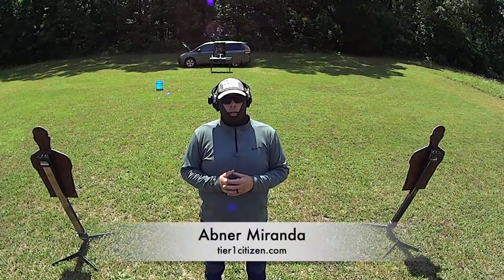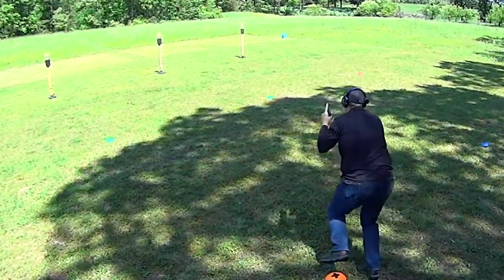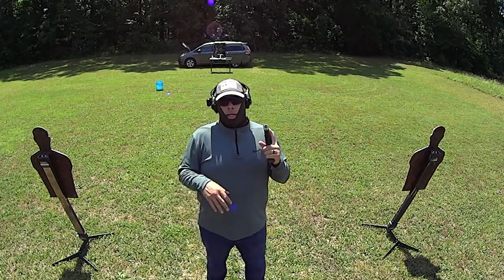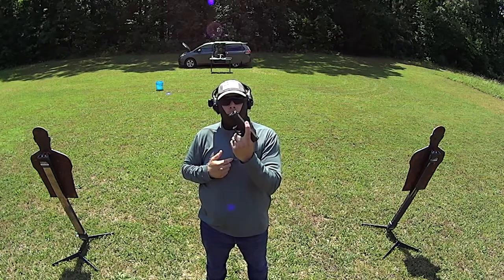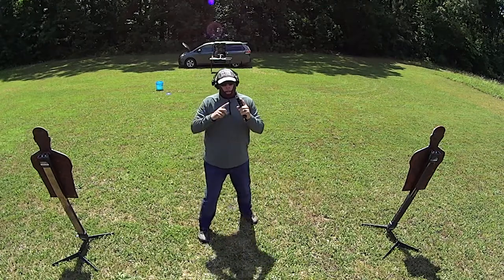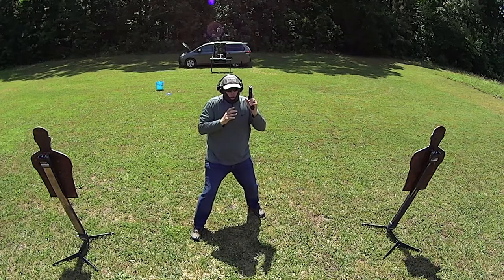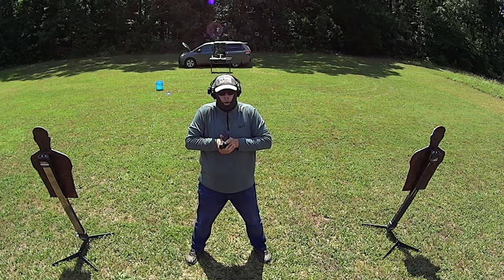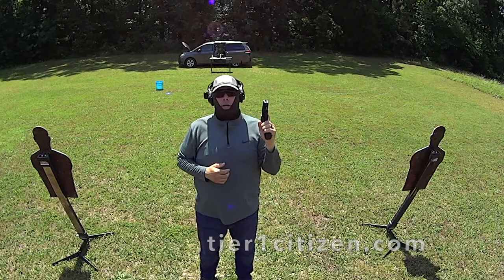Prior To Training: Running With A Sidearm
I've shot these videos in hopes of helping you guys gain a grasp of some of the basic skills needed to get the most out of your training class time.

Handgun Intensive is a focused class filled with movement based drills that realistically simulate the real life skills of "move, stop, stabilize, shoot, move..."

Cameras: SONY HDR-AS15

Below are the various targets you see me using from time to time.